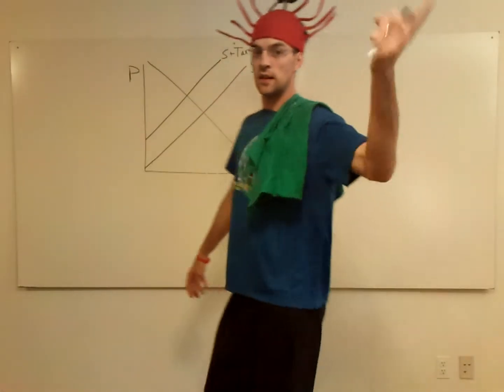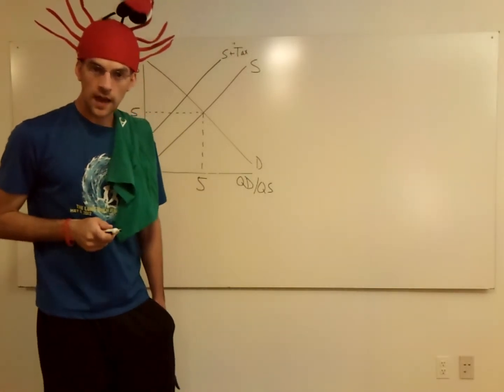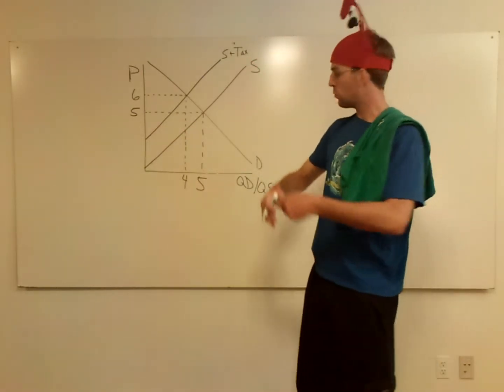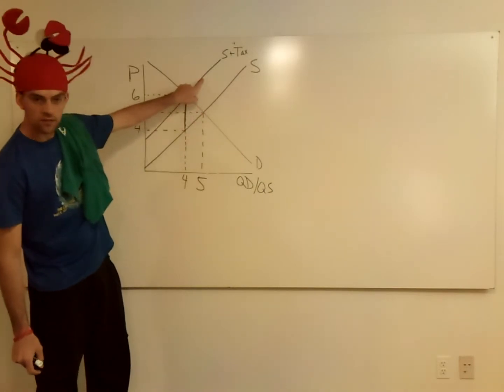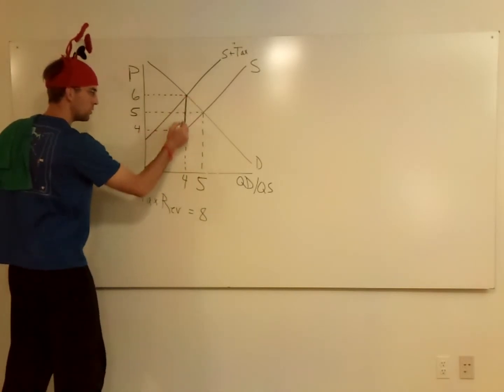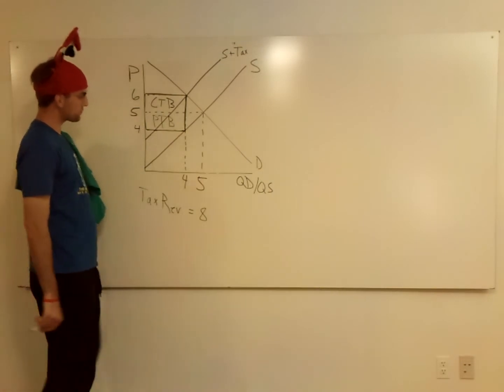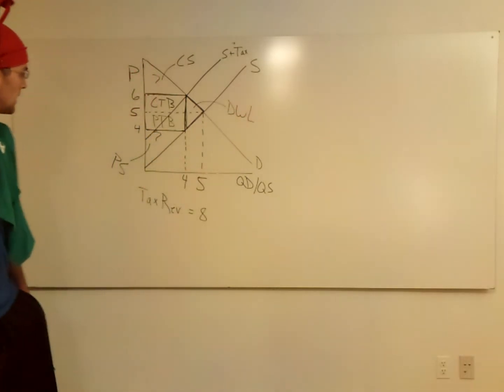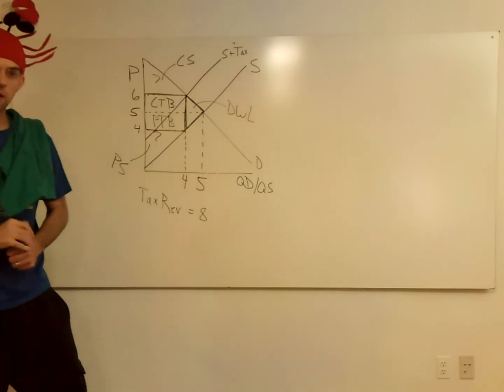AP Microeconomics: Taxation Intro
Here is the breakdown of a per-unit tax placed on the seller.